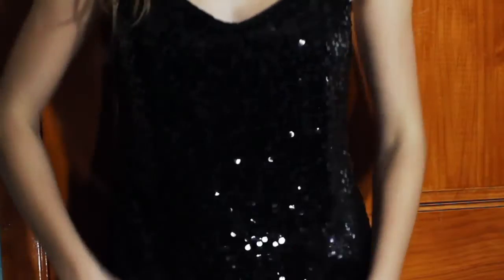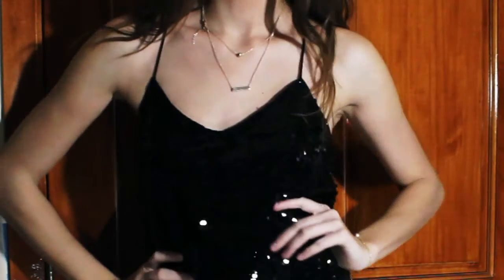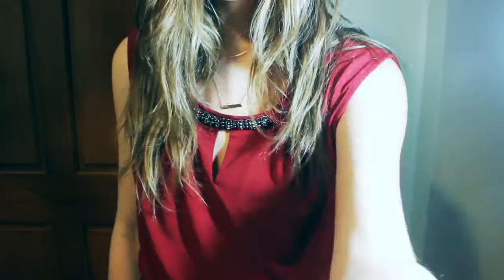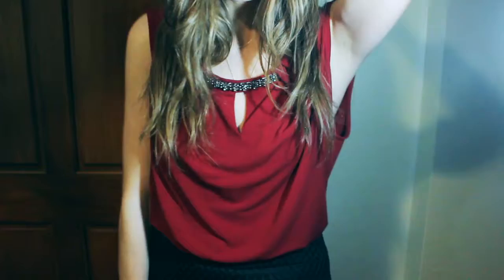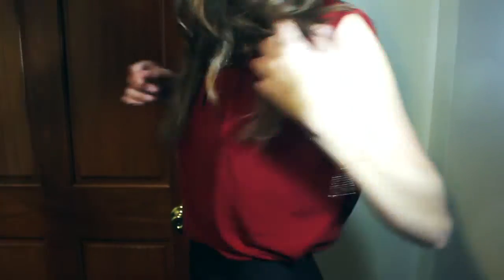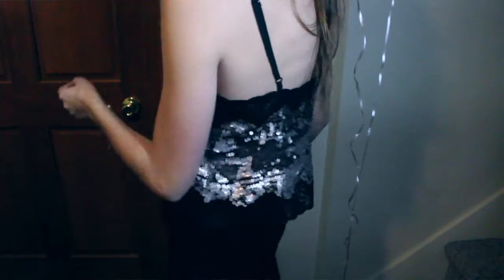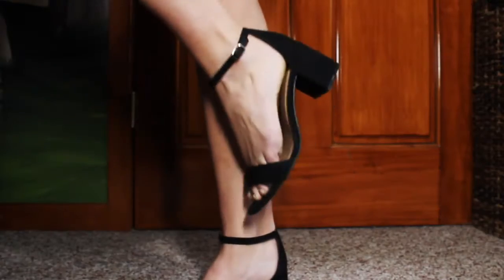NYE Outfit Ideas I TiaTravels24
Real Estate Facebook Page: TiaraRainRealtor